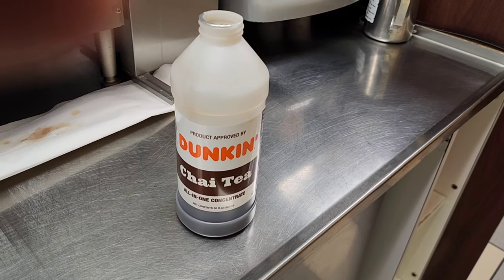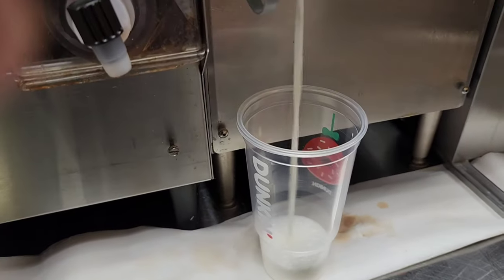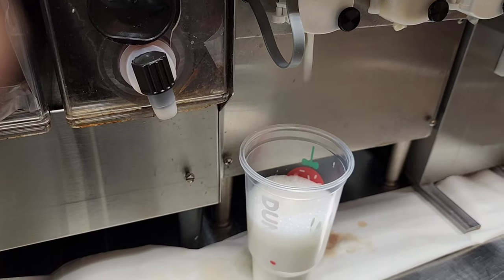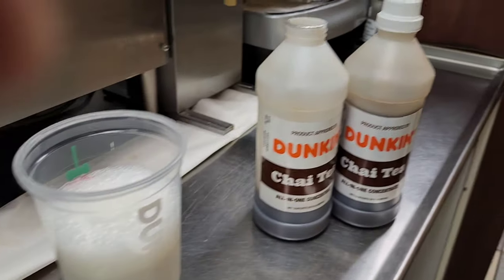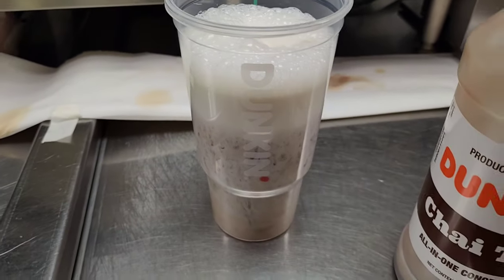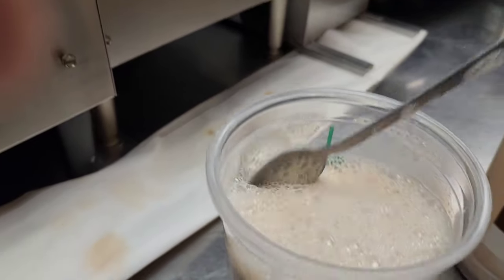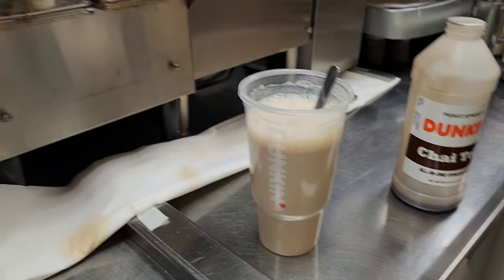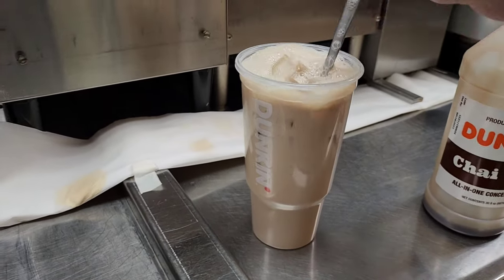How To Make Chai Tea Latte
I will show you the in the video how to make Dunkin chai tea latte. It is a good drinks. You can try one time. I hope it's